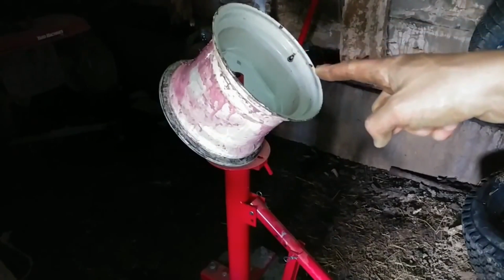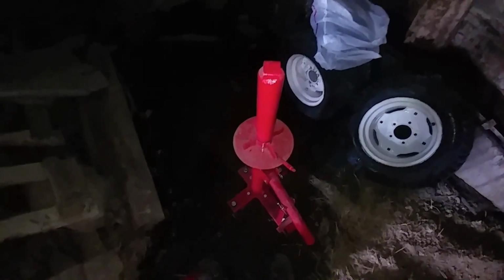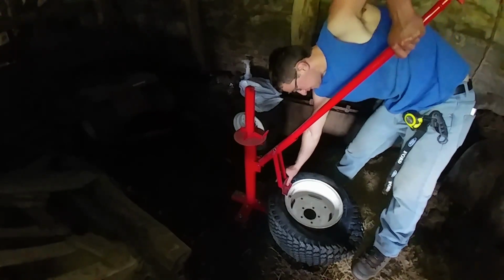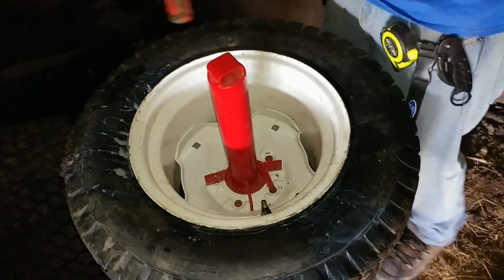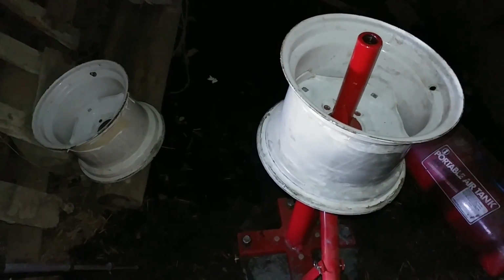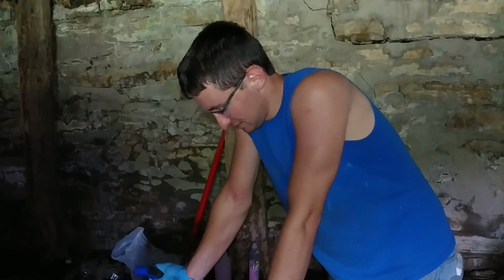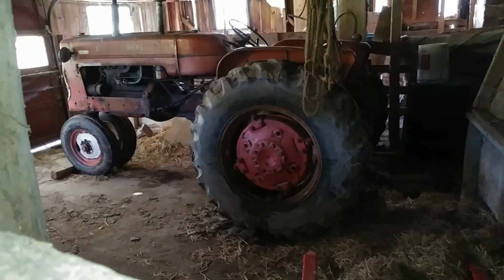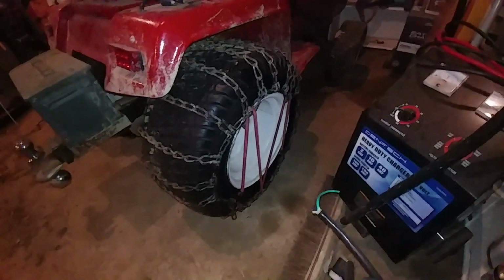THE AMAZING $34.39 MANUAL TIRE CHANGER OF AWESOMENESS!!!!